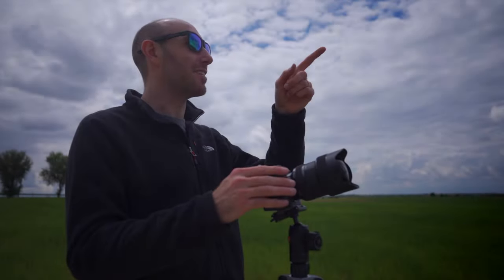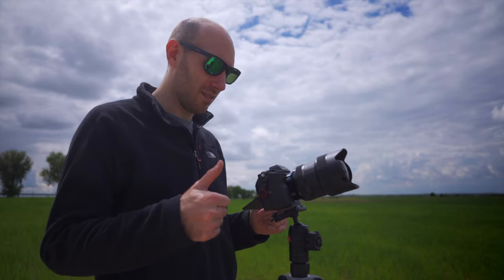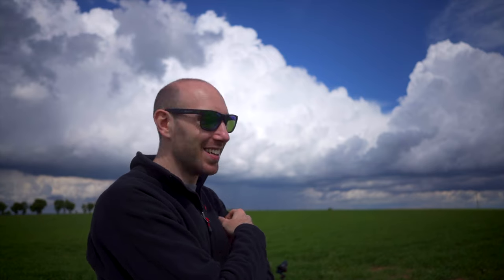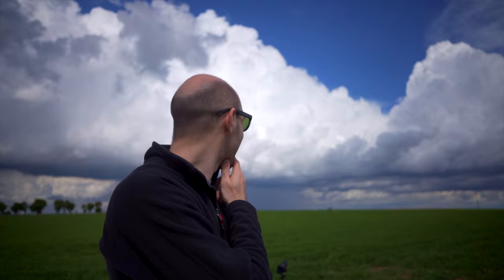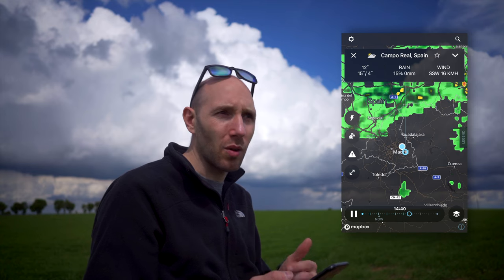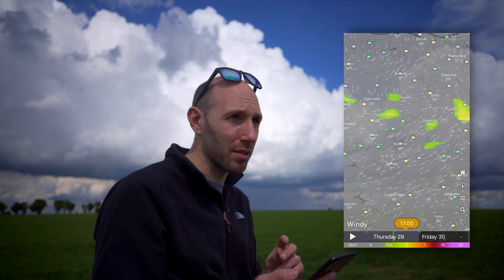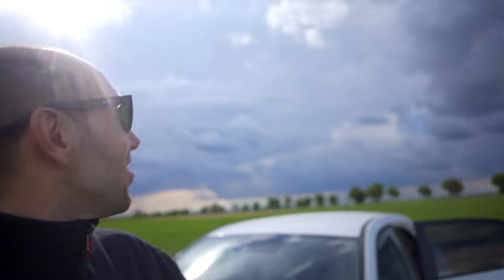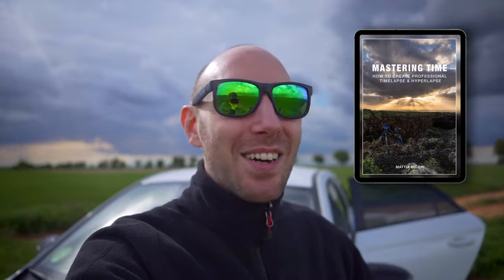STORM CHASING around Madrid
Vlog Camera
My TIMELAPSE Camera
MainTimelapse Lens
FSTOP Gear Bag
Rode Mic
ND Filters
MANFROTTO Tripod
My Vlog Lens
SD Card
Studio Light

Gentoo - Kingpinguin
Wild and Free - Marie Shines

Pulsar - Jakob Ahlbom
Gamma Ray - Bonnie Grace